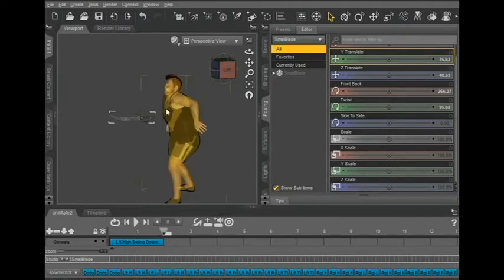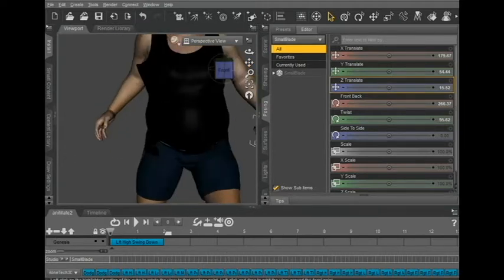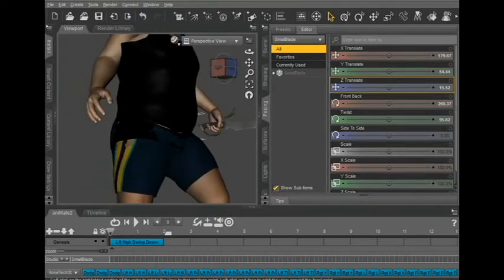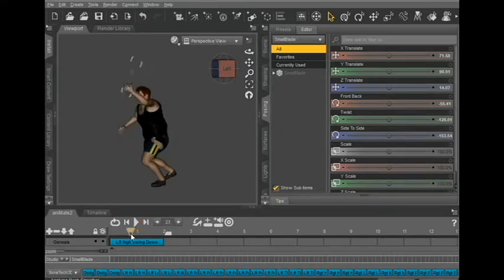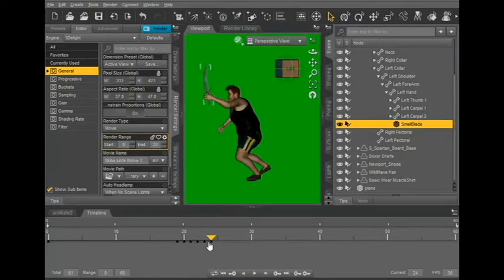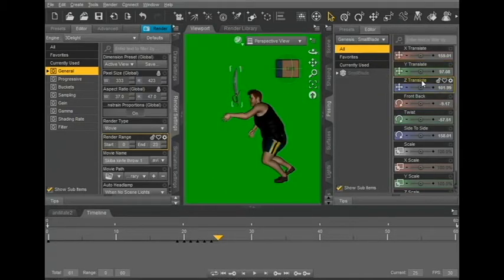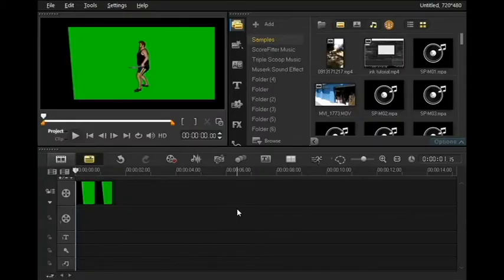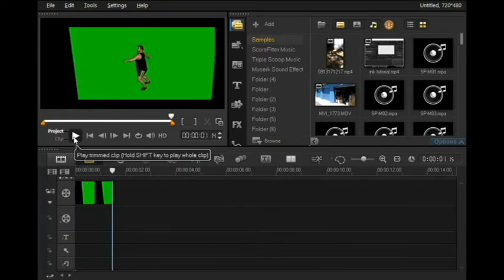DAZ3D how to animate a knife throwing effect tutorial